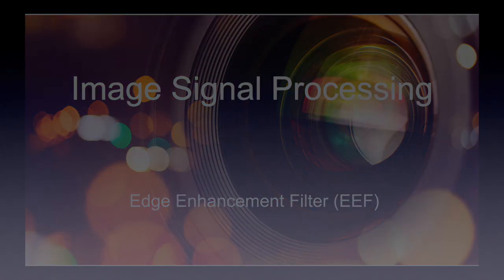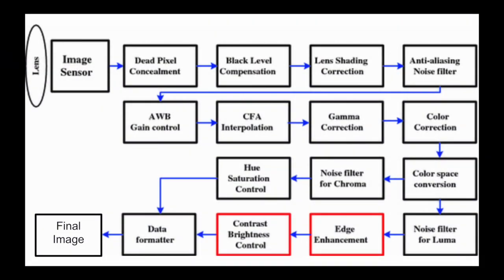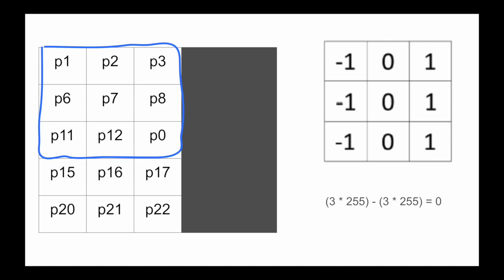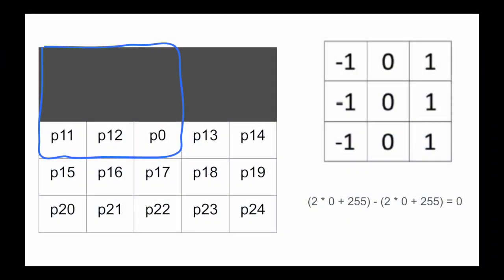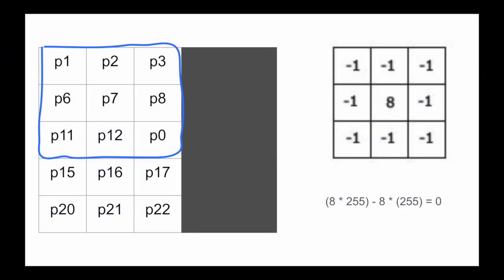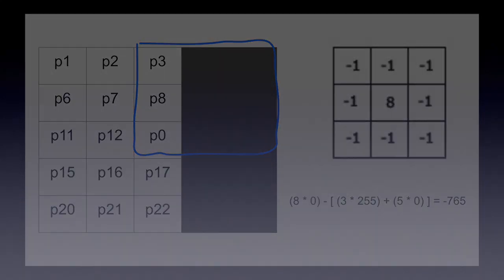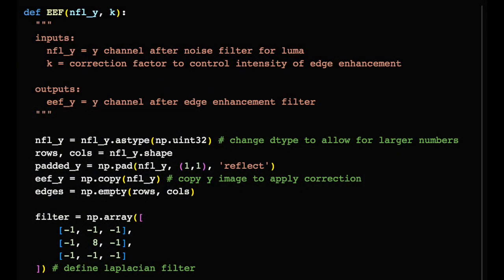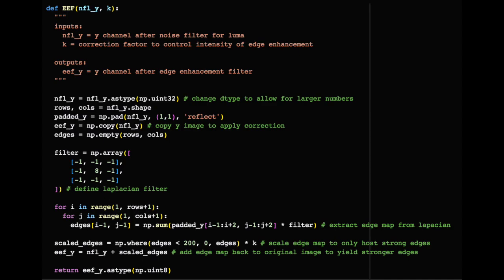(13) Edge Enhancement Filter - Image Signal Processing Series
This video covers the edge enhancement filter by studying different techniques to generating edge maps for an image, and how to layer an edge map onto the base image for stronger edge representation. This is the thirteenth video in this tutorial series.

I got all of the images from the internet to make the slides. Here is a link to a drive folder with all of the sources, as well as the Bayer domain image I will be using throughout this course:

And here is a link to my GitHub, where I post the code for each module as we go along, along with a faster version in the “Fast ISP” folder: